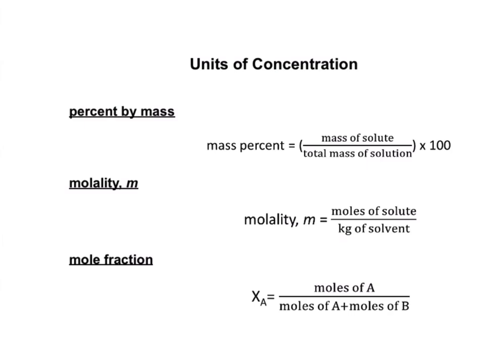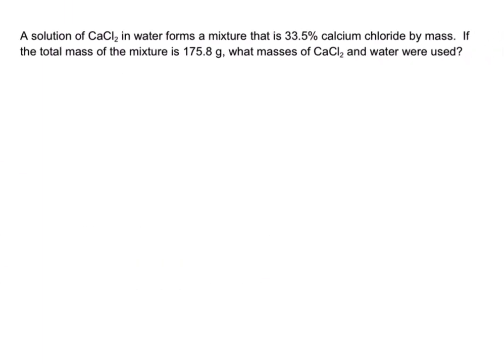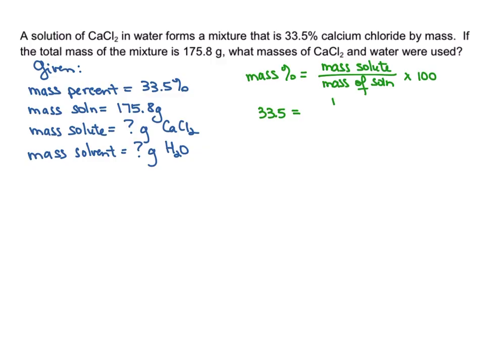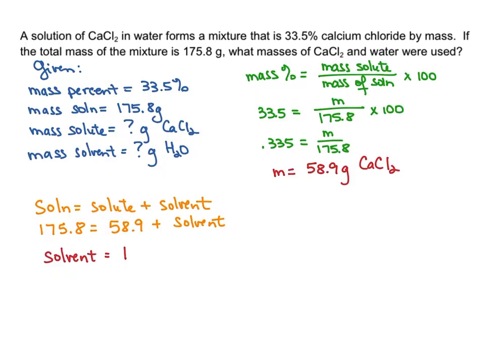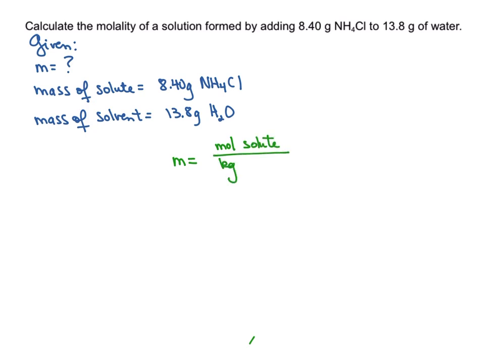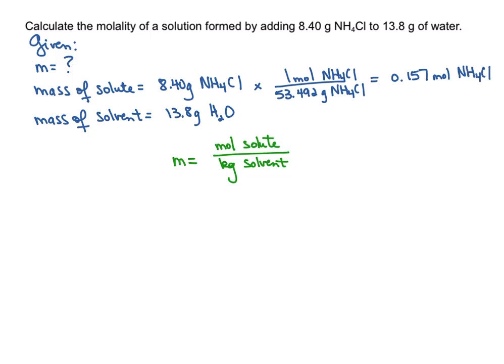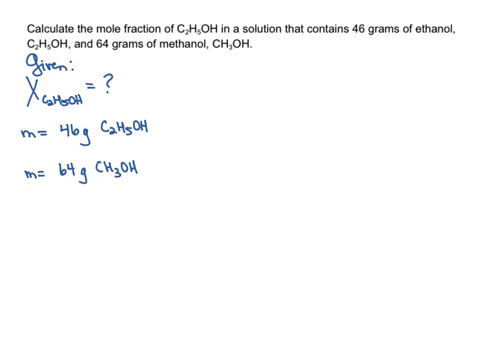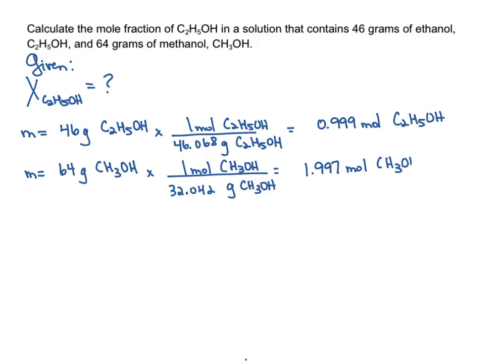Units of Concentration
This video teaches students how to solve for mass percentage, molality and mole fraction.